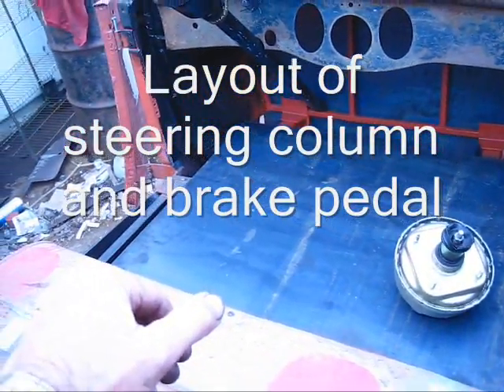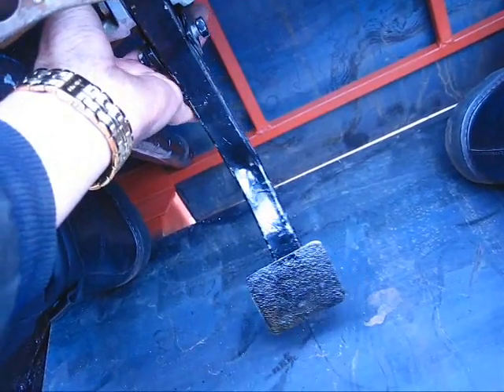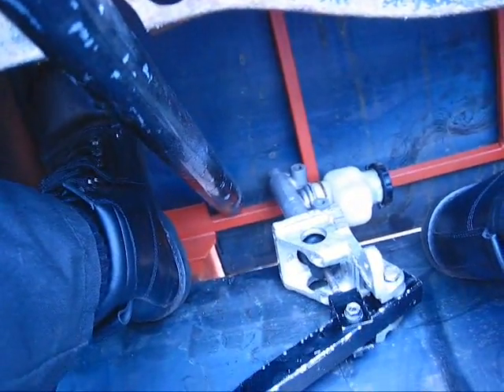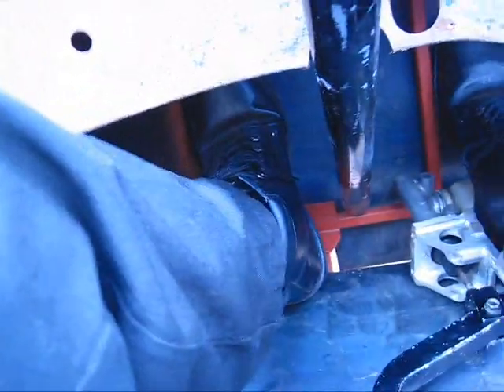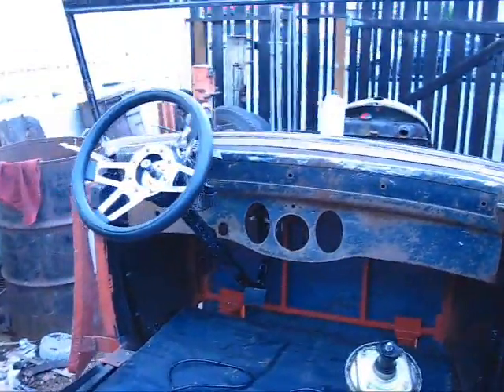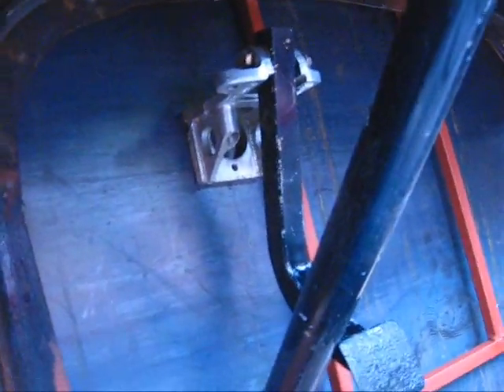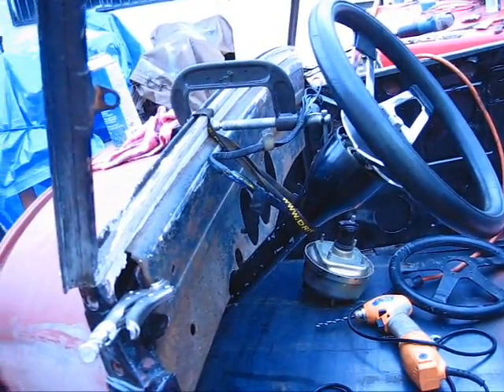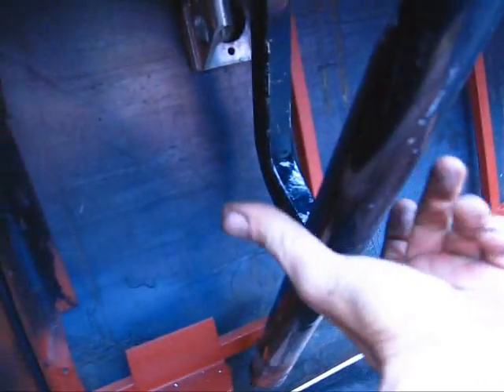Ford Tbucket roadster, design of steering, hydraulic brake cylinder geometry to handle blown hemi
Putting in das and steering column, adjusting brake pedals and geometry to work correctly.